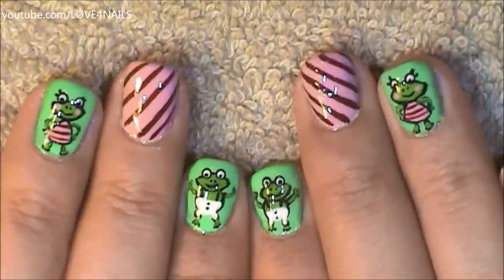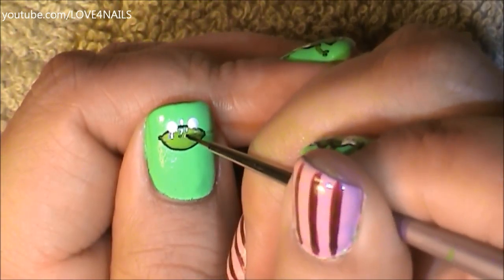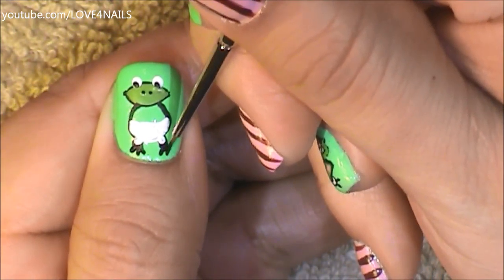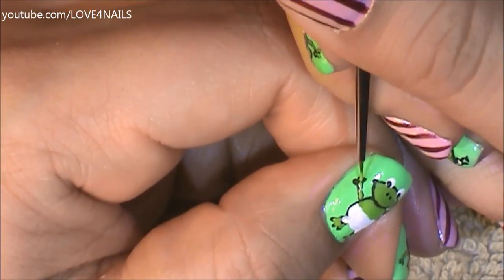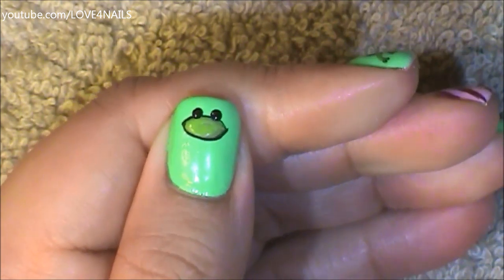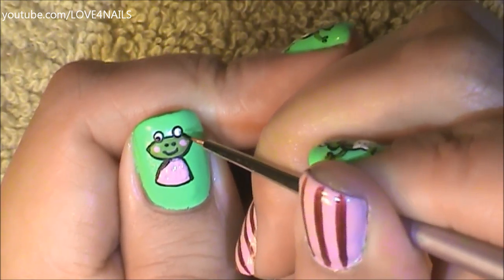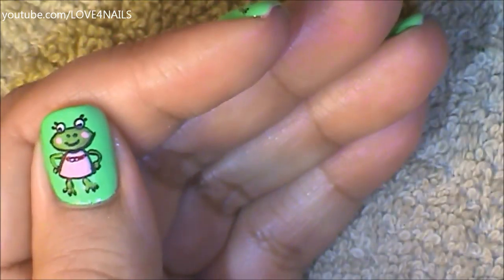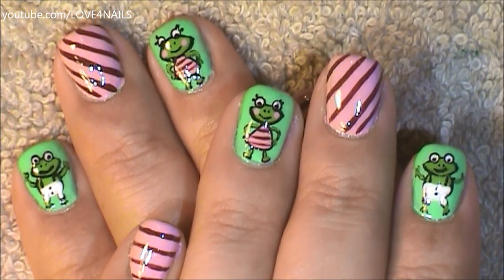Cute Nail Art Design Tutorial For Short Nails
Hi Guys! I hope your week is going nice "n" smooth. I worked on this nail design while my nails were short a couple of month's ago. It's a comical cartoon like frog couple.
 ( Mr & Mrs Frog ) I hope you like it & give it a try.

Have a great rest of the week :)

List of products & brands I used to paint this nail art design

Green Nail Polish I used to paint my background is by Santee & its called Vikini Green

Over my pink nails & over Mrs Frogs & dress & cheeks I used the acrylic paint by Apple Barrel named Petal Pink

For the stripes I used a burgundy color by Americana name is Cranberry Wine

Green color I used for painting the skin of my frog nail decoration is by Apple Barrel called Leaf Green

Black acrylic paint is by Apple Barrel in Black

White color is by Apple Barrel in White

Brushes :

Striper brush by Amazing Shine in size Short

Brush I used for painting the frogs is by American painter 10/0

Small size dotting tool

Song Title: whistling down the road